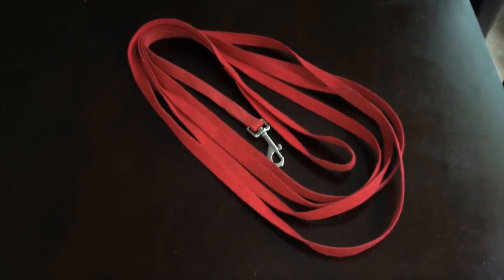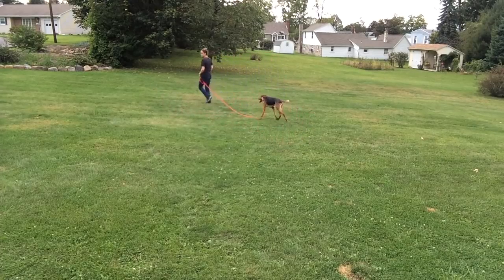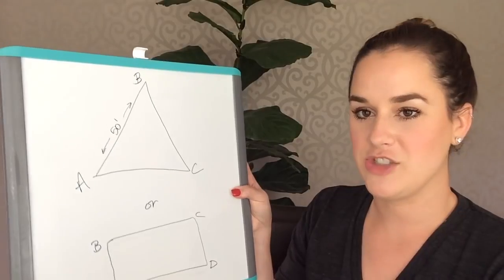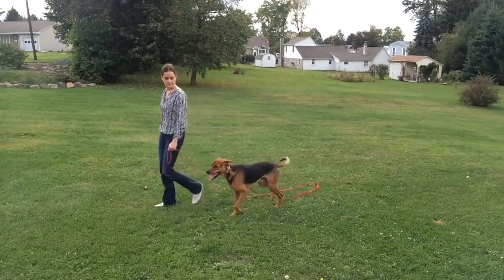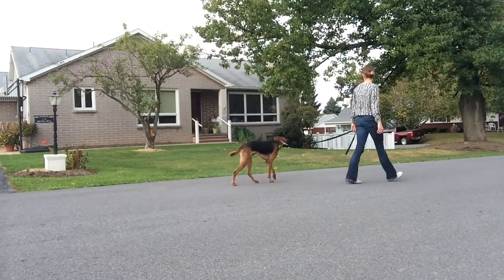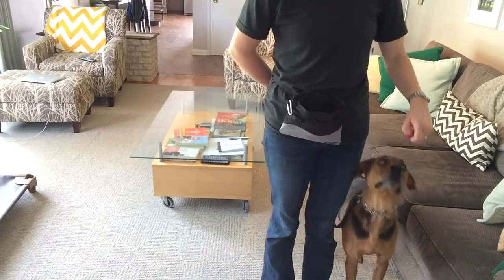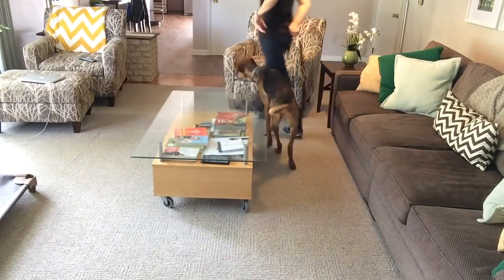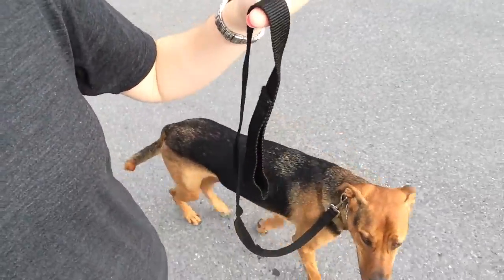How To Train Your Dog to Walk on a Leash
Puppy training, My new puppy training, teach my dog to walk on a leash, how to house train my puppy,

First week of training "Pay attention to me" , learn how to start leash training with your dog - on long training leash loose at all the times, dog learns to follow you, turns with you, follows in different directions, teach heel walking